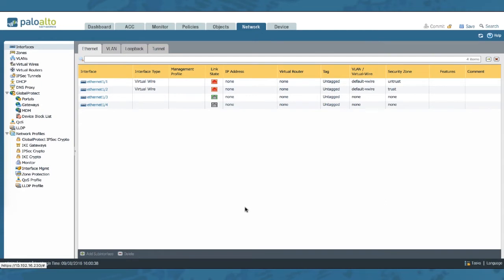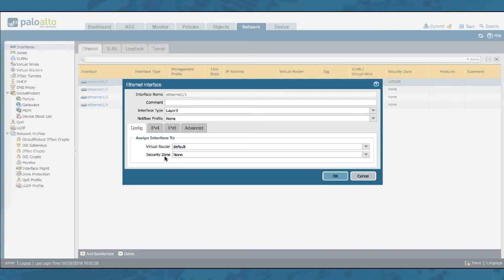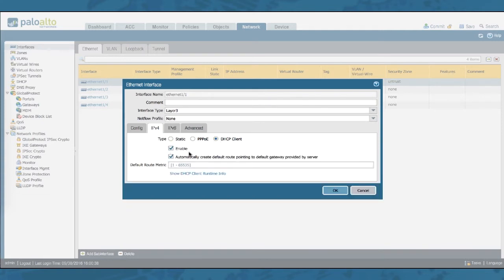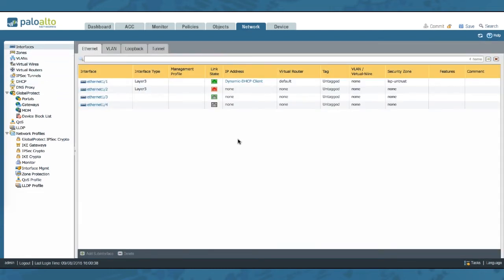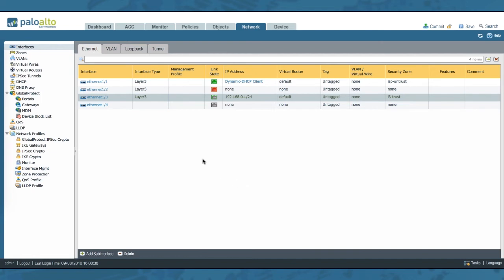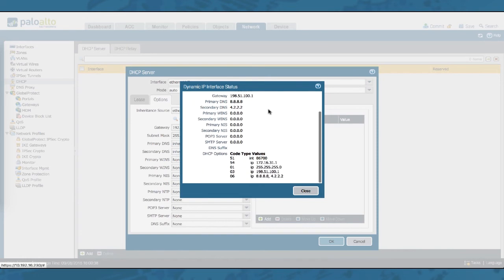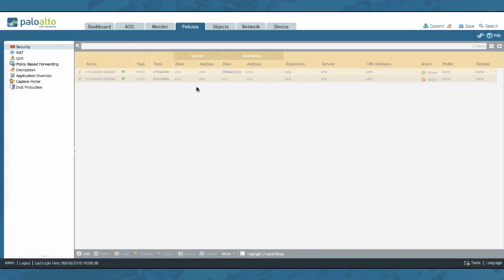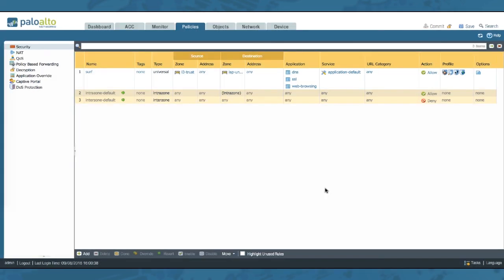Tutorial: Firewall as a PPPoE or DHCP client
Setting up a firewall in a smaller office or an 'off the grid' location may require you to connect through a cable or DSL modem, so your external interface must be configured as a DHCP client or PPPoE client.